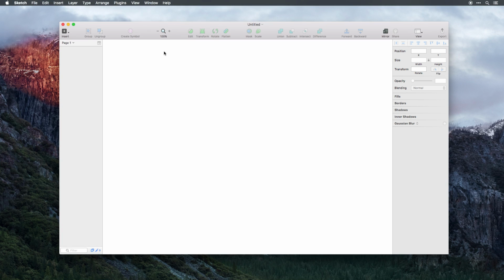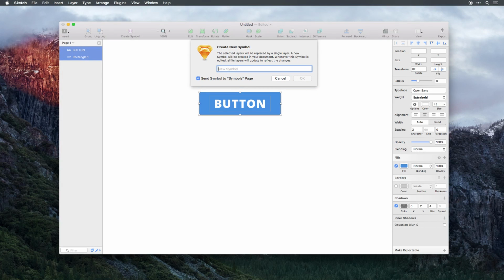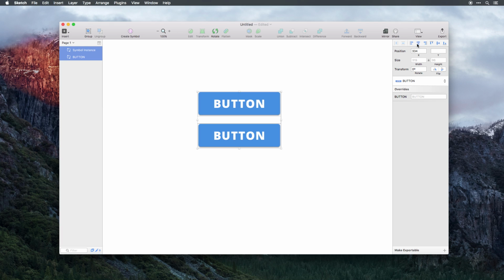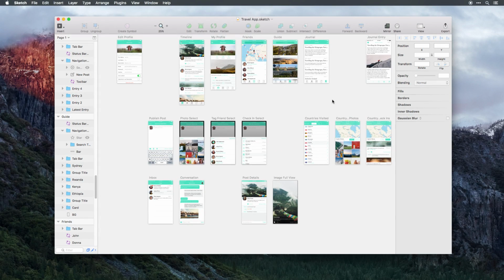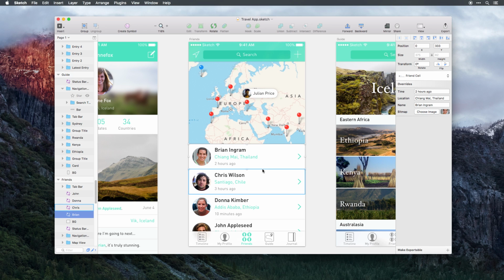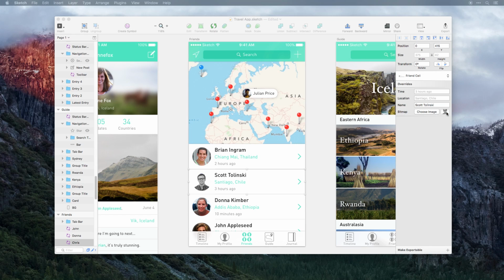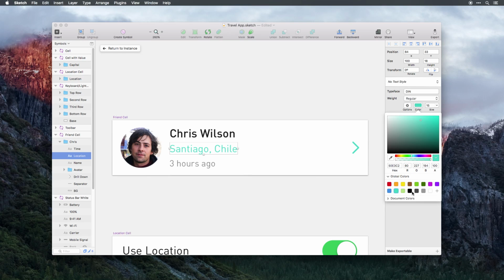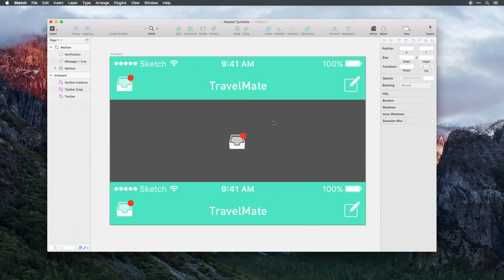Introducing Symbols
In this video we will be learning about one of the coolest features in Sketch, which is Symbols, which allows you to re-use elements throughout your design.

LINKS... 🔗